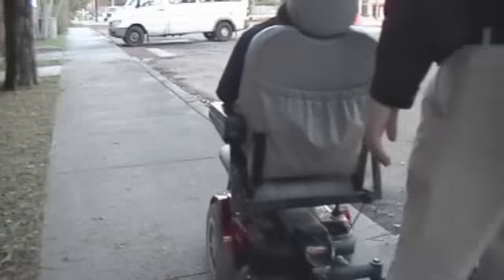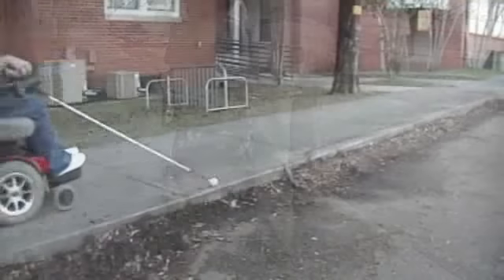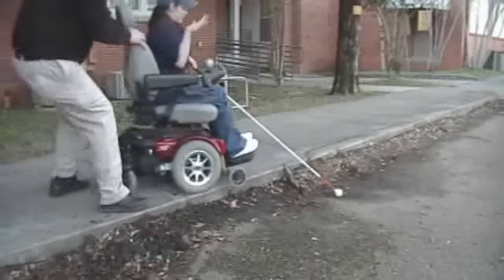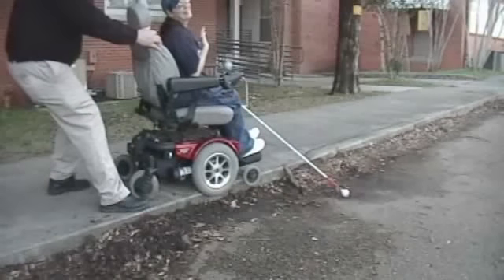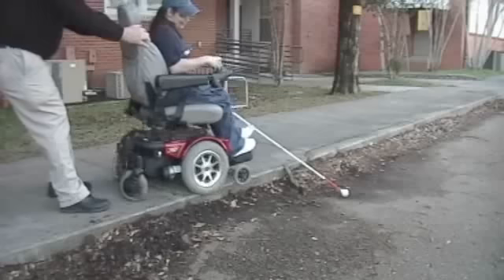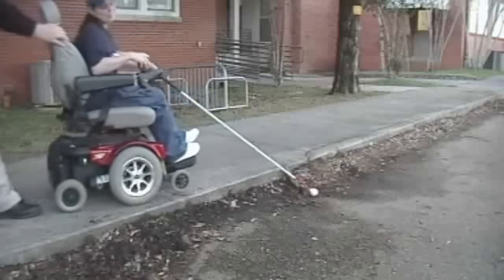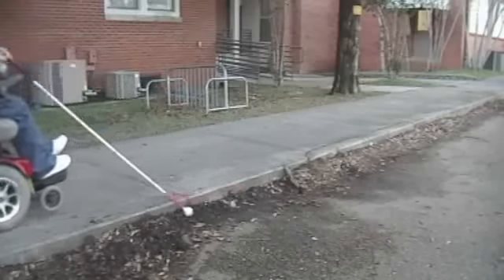Wheelchair Orientation & Mobility (Chapter 1 of 7)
In this webcast James Scott Crawford, a Certified Orientation and Mobility Specialist, addresses the training needs of people with visual impairment who use power wheelchairs as their primary mode of transportation. Ch 1 -- Introduction, Ch 2-- Navigating Tight Spaces, Ch 3 - Navigating Doors, Ch 4 - Curb Ramps, Ch 5 - Timing on Street Crossings, Ch 6 -- Transportation, Ch 7 - Working with Physical and Occupational Therapists.